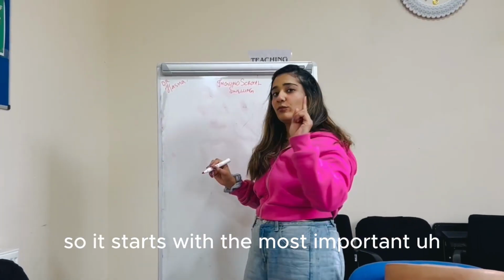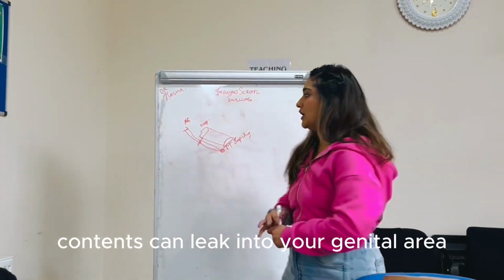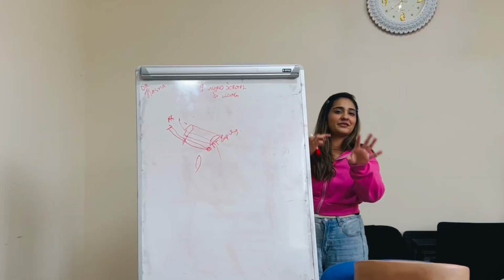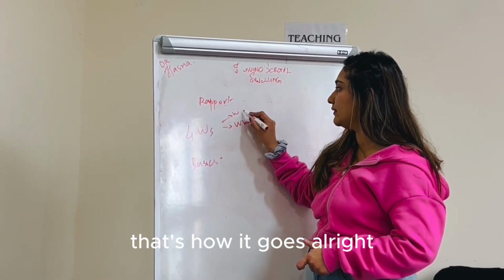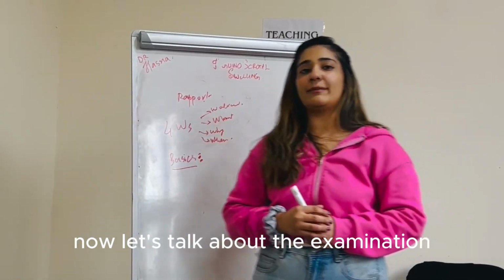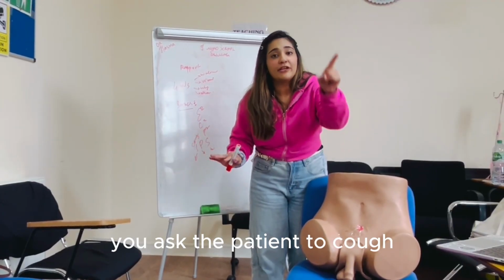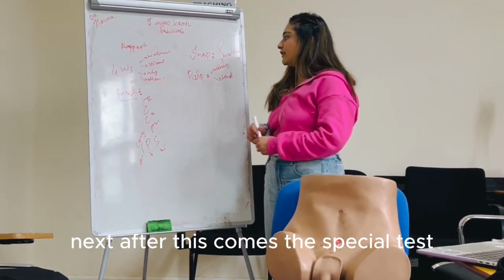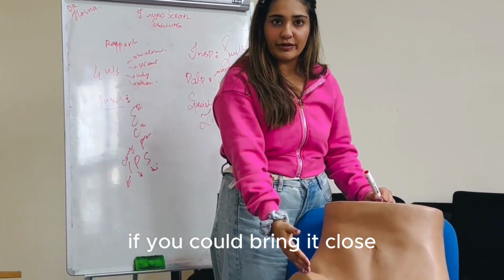Inguinoscrotal Swelling Made Easy | UK PASS Academy | Dr. Hasna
Learn Inguinoscrotal swelling in the simplest and most clinical way with Dr. Hasna (UK PASS Academy).
Perfect for MBBS, FCPS, PLAB, and medical students who want a fast, high-yield understanding of:

Types of inguinoscrotal swelling

Key differentiating features

Clinical approach and examination tips

Red flags & must-know points for exams

Watch the full session and level up your clinical reasoning!